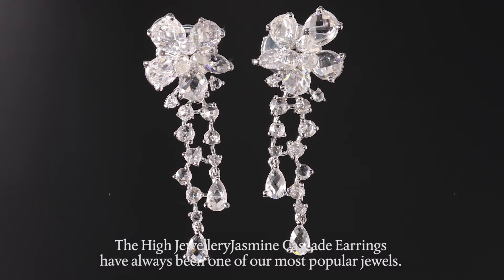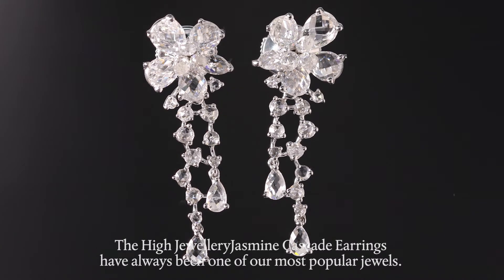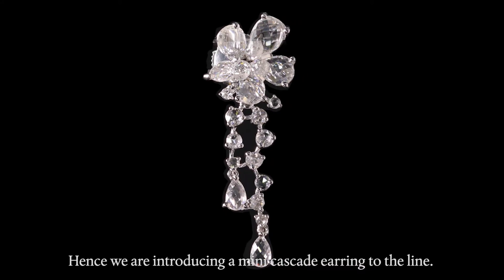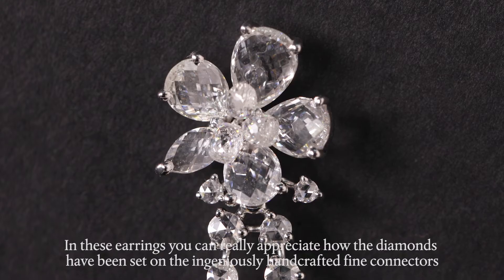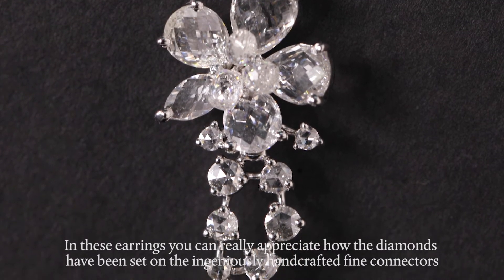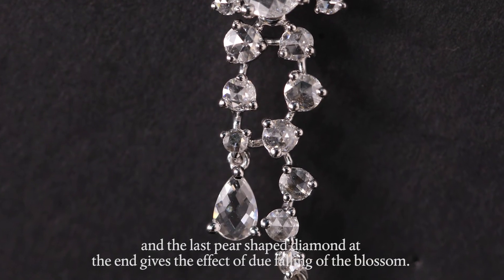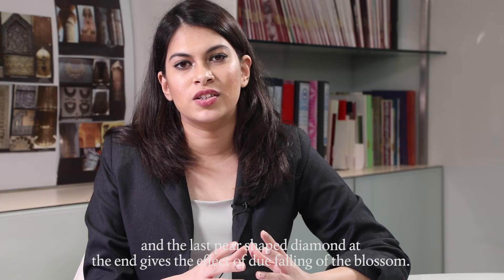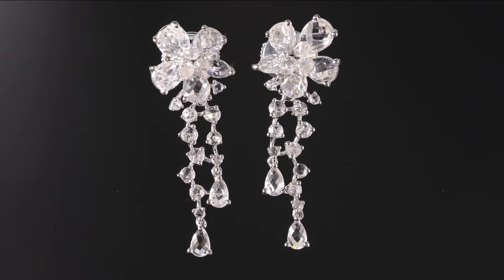Earrings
From now on we will try to upload videos frequently. :)

Hit "like" and share if you like this video

More Video Editing Videos

More Animation Videos

More Bokeh Videos

More Slide Show Videos

More Juke Box Videos

Hi, this is Sathyaram (Sr Graphics) Its an attempt to get closer professionaly. I would like to entertain you by guiding you through my professional works...

More Animation Videos

More Bokeh Videos

Hi, this is Sathyaram. It's an attempt to get closer professionally. I would like to entertain you by guiding you through my professional works...